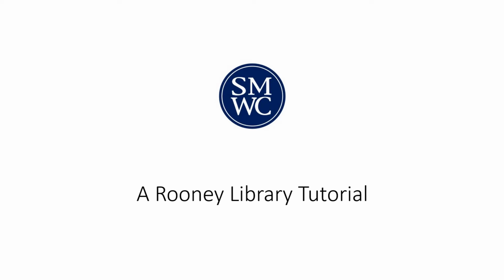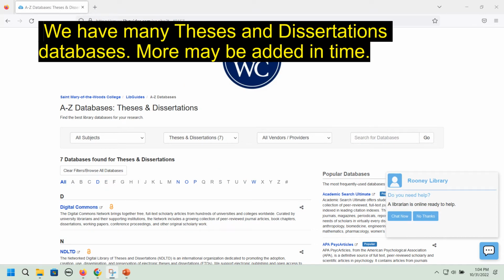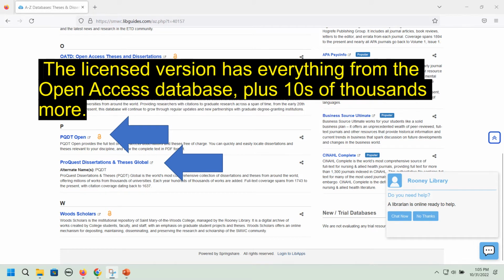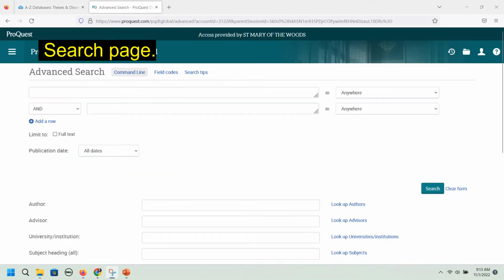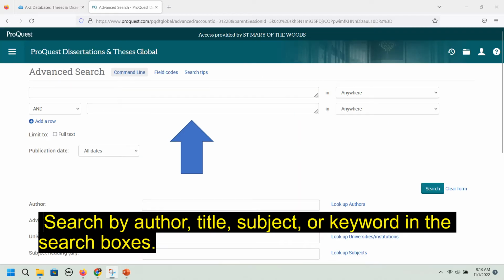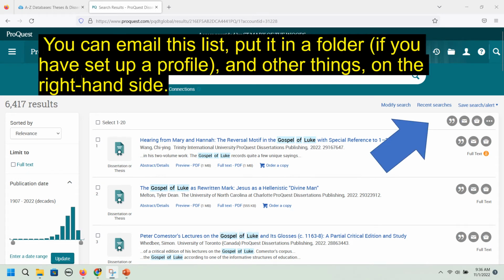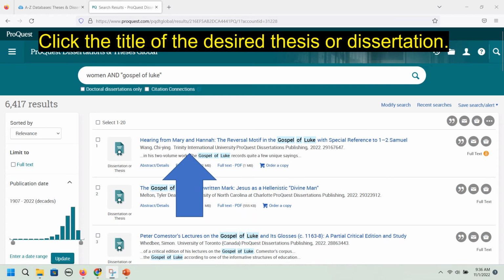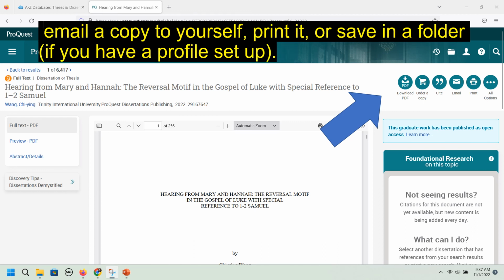How To Find Theses and Dissertations: Quick Guide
Our Quick Guides are designed to teach library skills in less than five minutes. This tutorial covers how to search for and access theses and dissertations.

0:00 - Introduction
0:17 - Databases
1:12 - Search
1:46 - Results
2:23 - Item Page